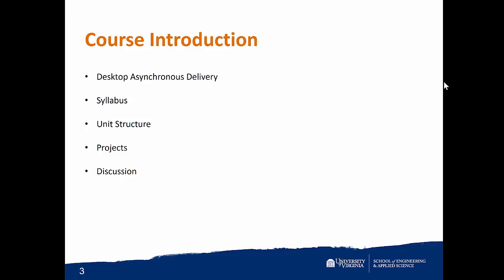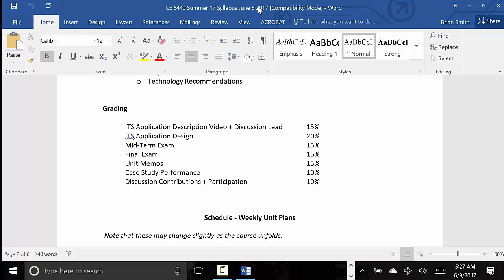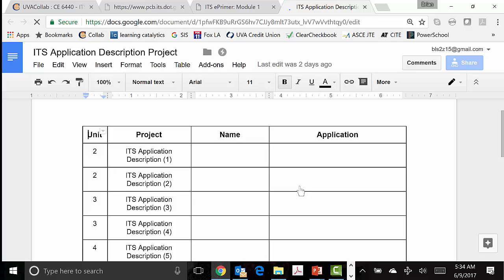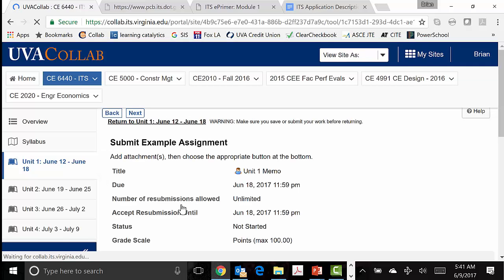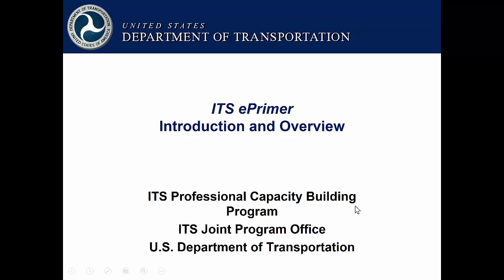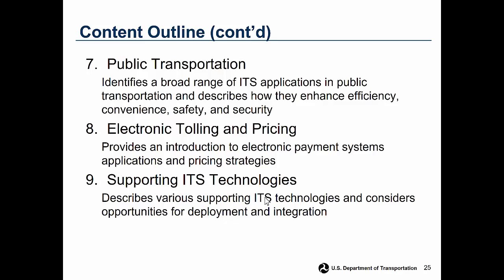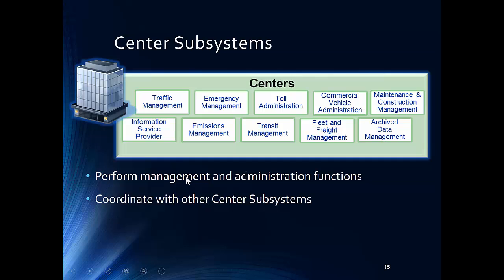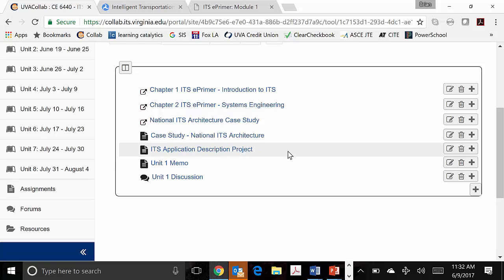CE 6440 Unit 1 Instructor Video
Introduction to Unit 1 of CE 6440.  Please view this at the beginning of the unit.